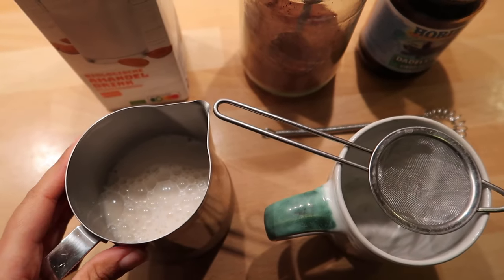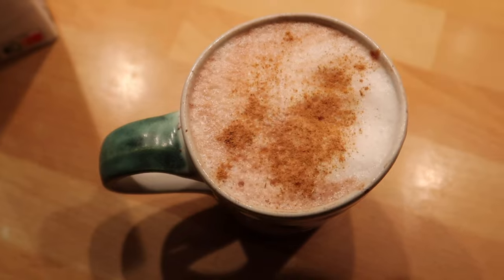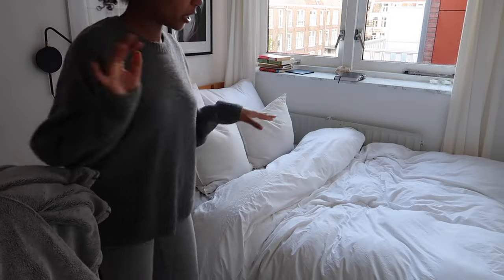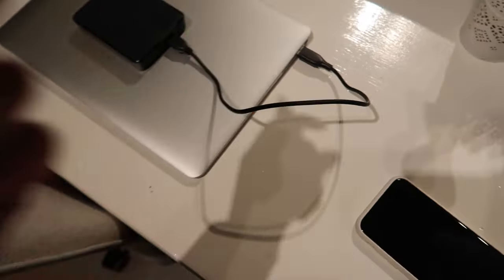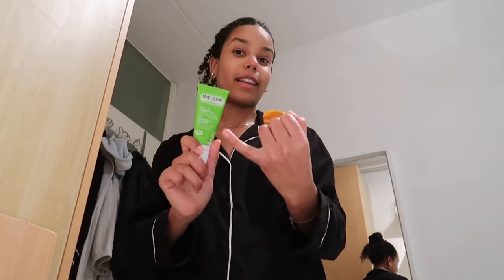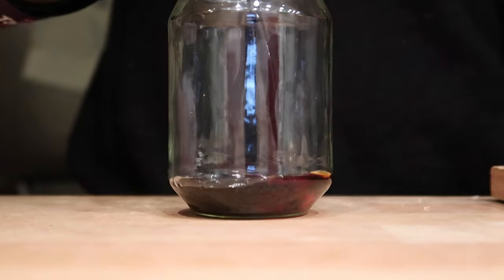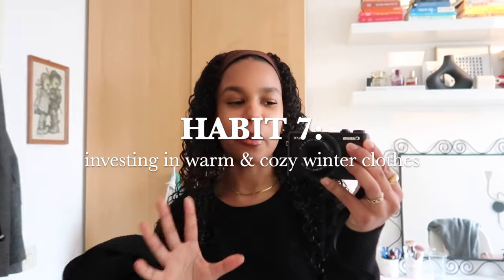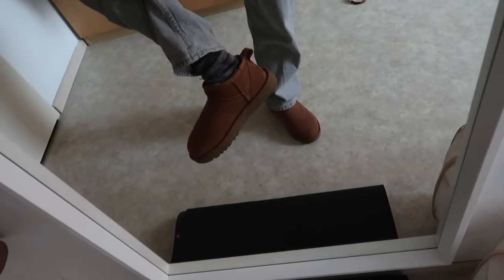WINTER HABITS to feel Amazing & Thrive in the Cold! 💙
Hi love!

In this vlog I will share part 2 of my winter healthy habits that have had a huge impact on my physical and mental health this season.
Especially the combination of these habits helped me accept, embrace and romanticise the winter and avoid the winter blues.
If you struggle with seasonal depression, the winter blues or in general don’t like the winter time, I hope that this video will be helpful and provide you with inspiration, motivation and insightful tips!
xx Cila

Salmon Donburi recipe:
I don't have exact measurements, because I was experimenting with everything but here's a quick overview:
Base: Rice with soy sauce and garlic
The veggies: sautéed spinach and carrots with sesame oil, garlic and soy sauce
The salmon: prepared with a homemade teriyaki sauce
The toppings: avocado, samphire and sesame seeds

0:00 - 3:44 Habit 1
3:45 - 6:44 Habit 2
6:45 - 8:15  Habit 3
8:16 - 13:44 Habit 4
13:45 - 16:14 Habit 5
16:15- 17:34 Habit 6
17:35 - 21:44 Habit 7
21:45 a gentle reminder :)

Free Music for Videos 👉 Music by Caity Krone - Record About You